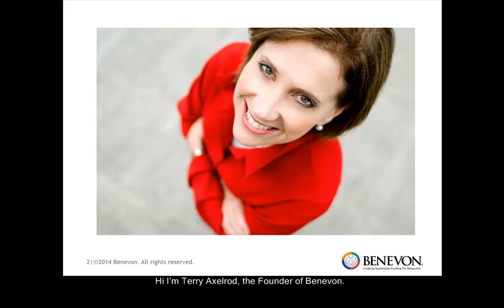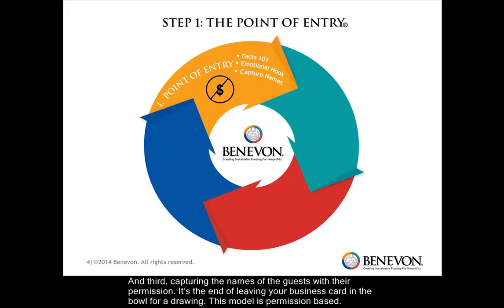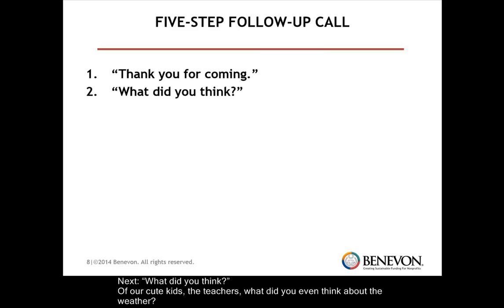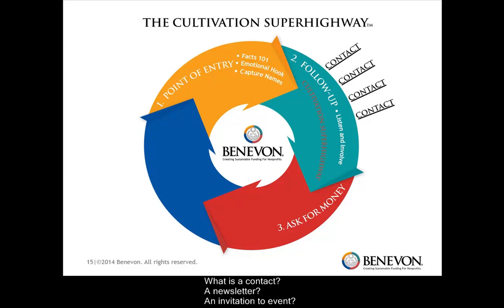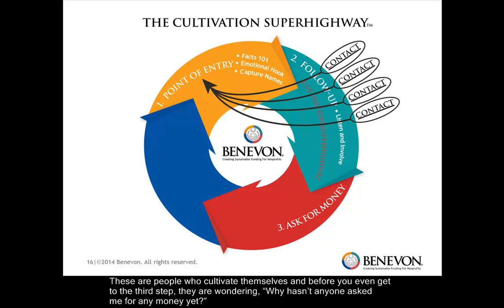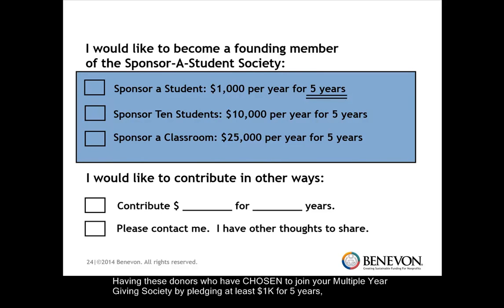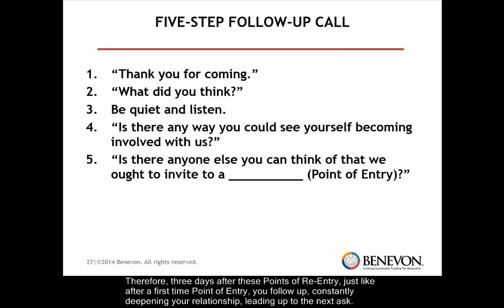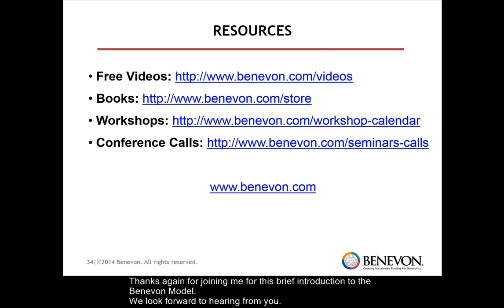Ten Minutes to Sustainable Funding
In just ten minutes, you can start your organization on the path to sustainable funding. Watch our video, Ten Minutes to Sustainable Funding, to learn the basics of the Benevon Model, a step-by-step system for building sustainable funding from mission-based, lifelong individual donors.